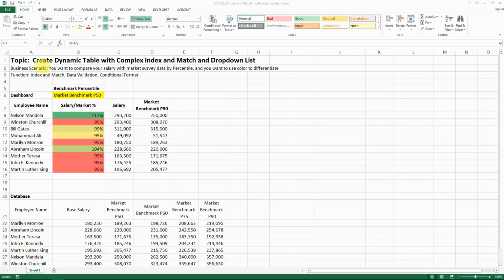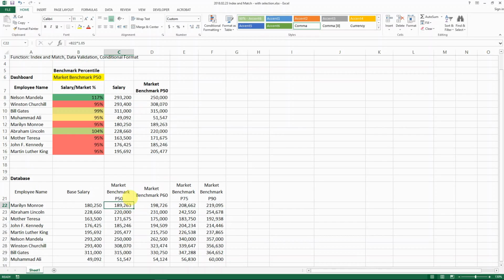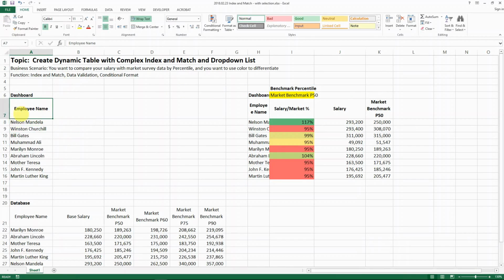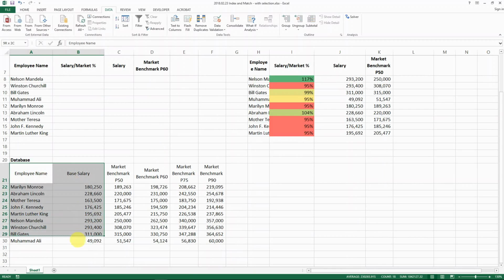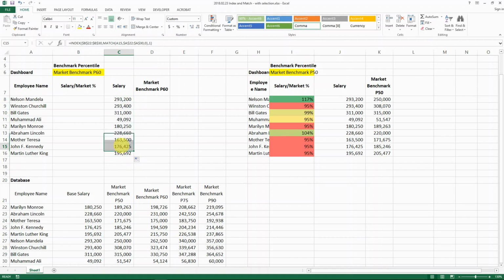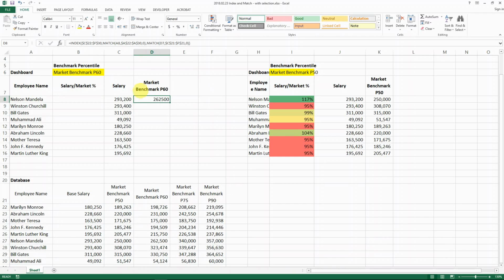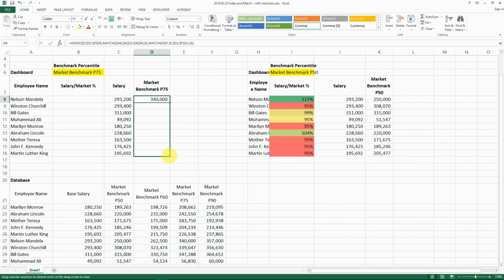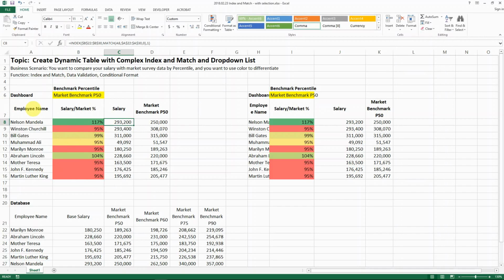Create Dynamic Table with Complex Index and Match and Dropdown List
Topic: Create Dynamic Table with Complex Index and Match and Dropdown List
Business Scenario: You want to compare your salary with market survey data by Percentile, and you want to use color to differentiate
Function: Index and Match, Data Validation, Conditional Format